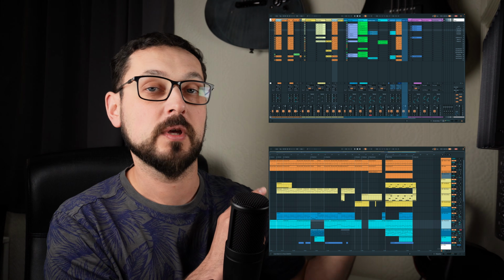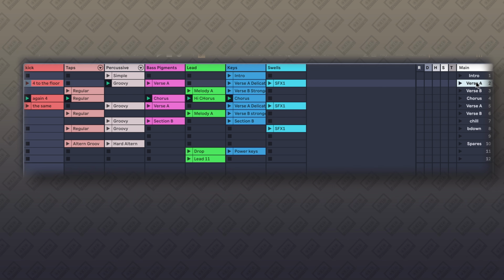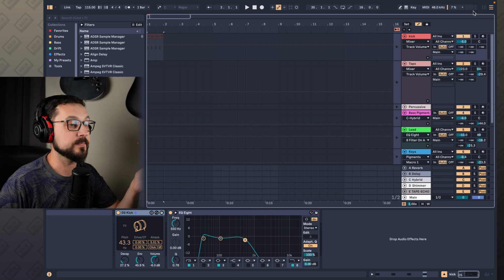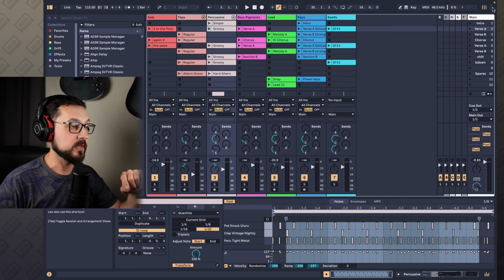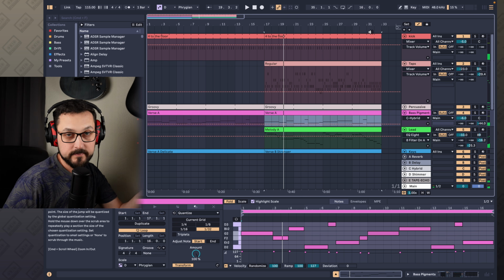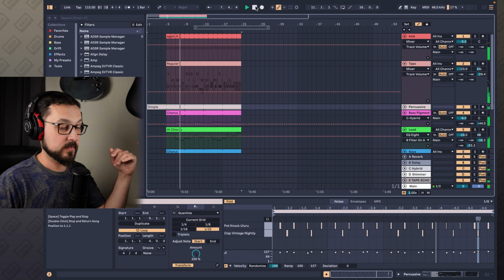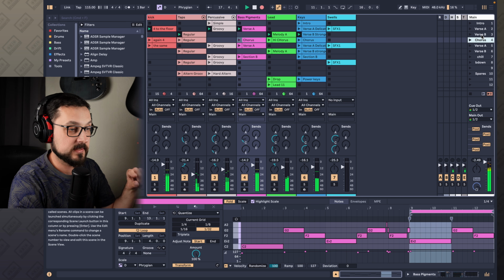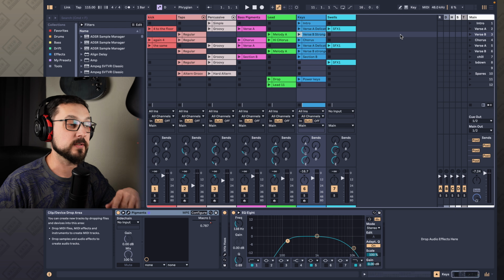10min Killer ARRANGEMENT WORKFLOW (FINISH TRACKS FASTER!)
Now Guys and Gals! Are you tired of starting new projects and never finishing them? Well this is the first step! In this video I'm showing 3 effective ways that will help you Record clips from session view to the Arrangement view and turn them into a full arrangement, or at least a sketch to keep you going. Most producers find it that this is the most significant step to continue building the track once you are stuck in the session view for too long. Watch now and make sure to leave ideas for next videos!